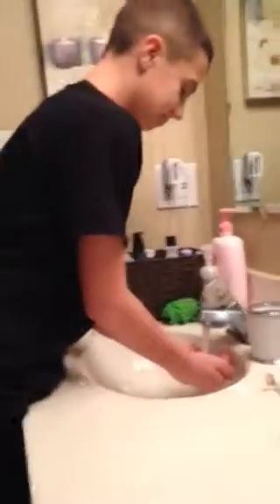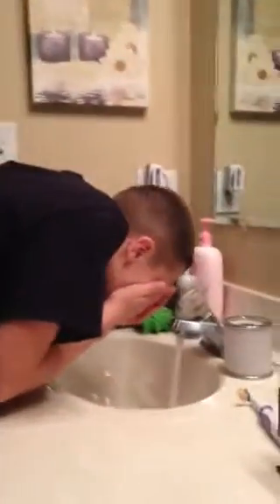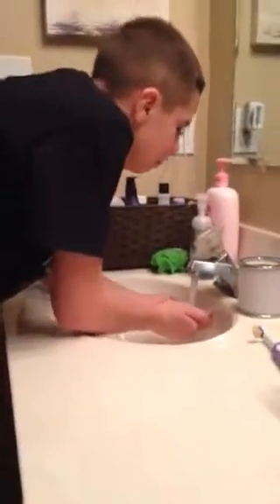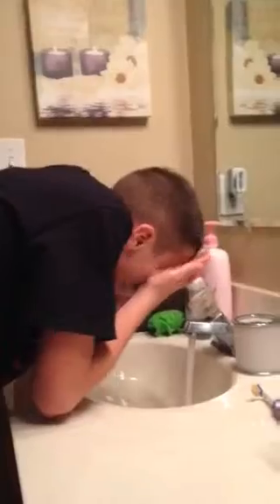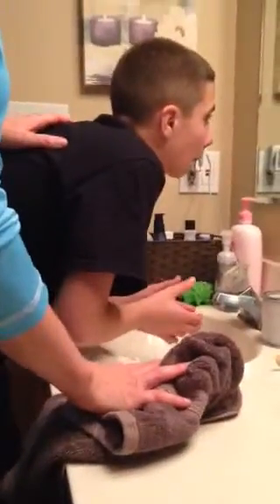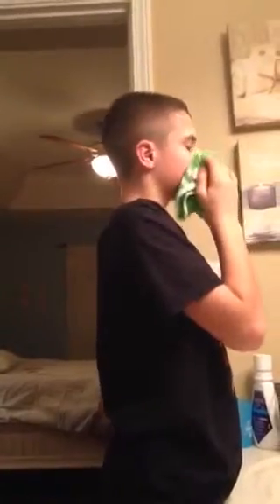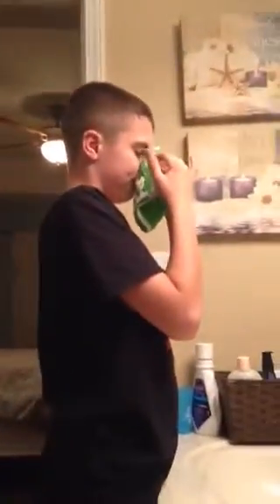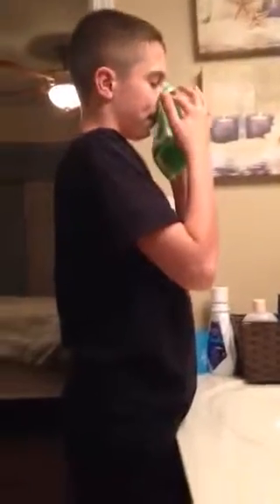Washing Your Face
Age 14- everyday...
Washing your face in the shower or in the sink, both are similar right Justin?😊